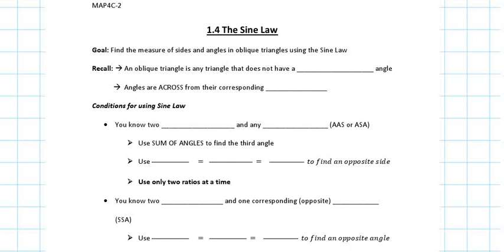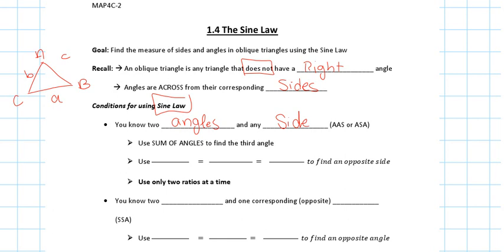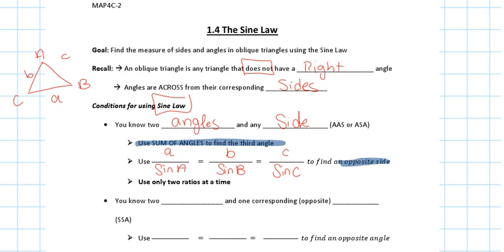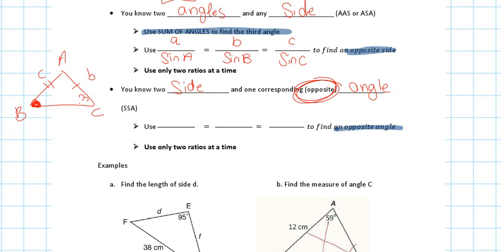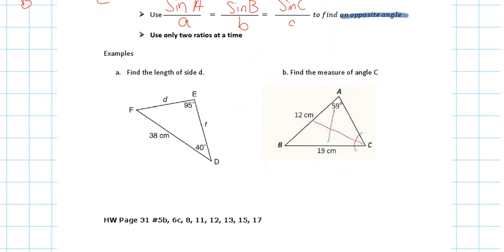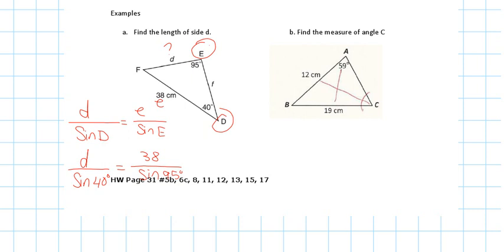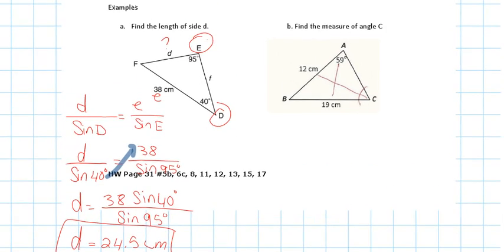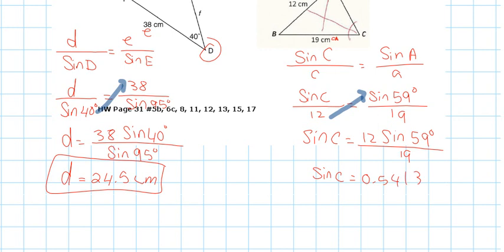jan 11 sin law